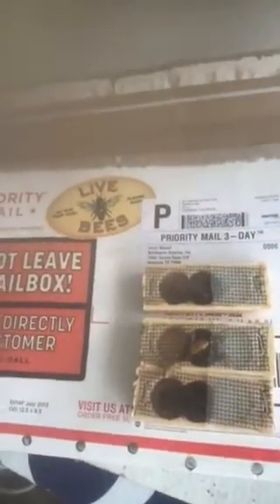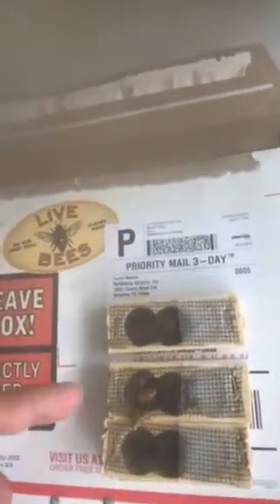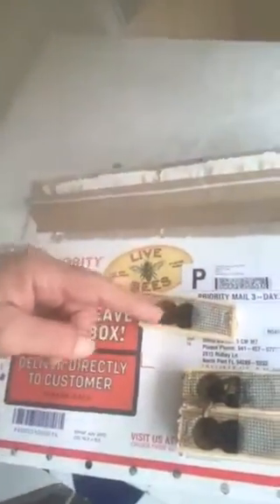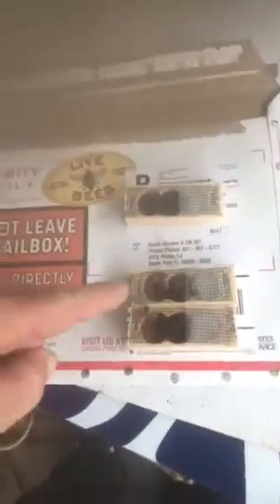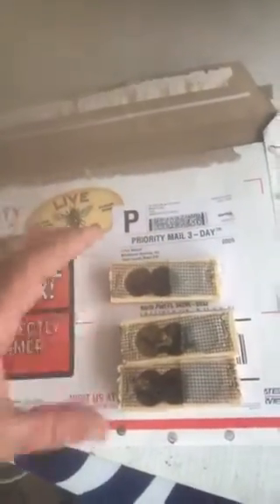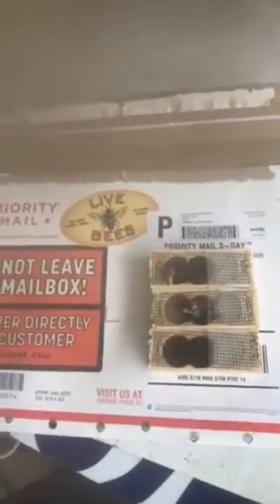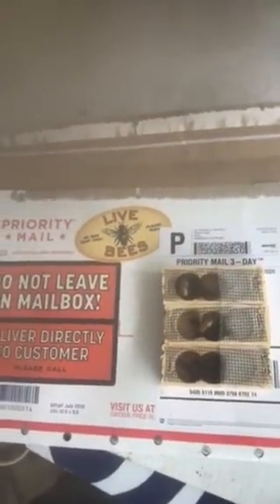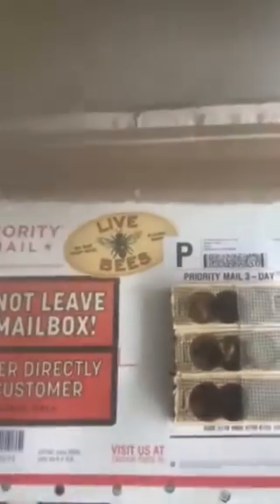Varroa Resistant Honey Bee Queens From Weaver Bees !!!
By working these Bees into my Apiary I’ve conquered the Varroa Mite problem ! They are a must have for high Honey production and total chemical free Apiary !